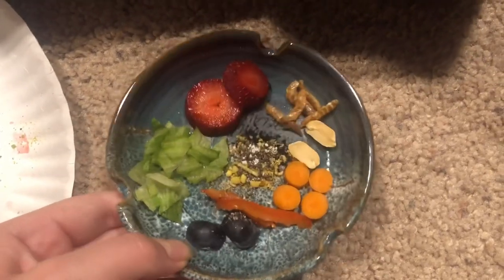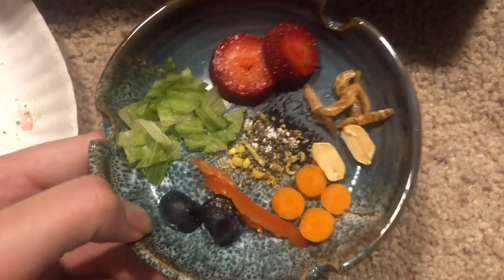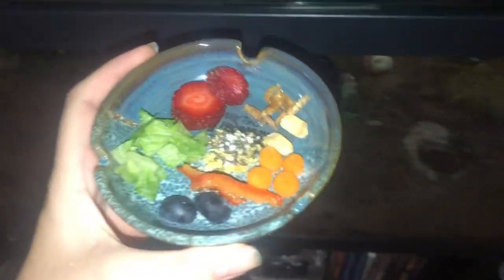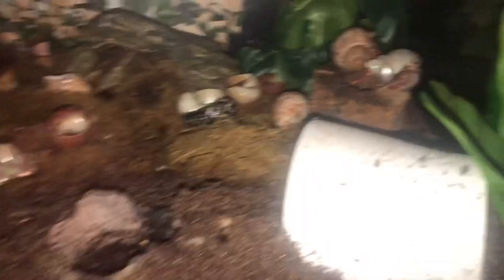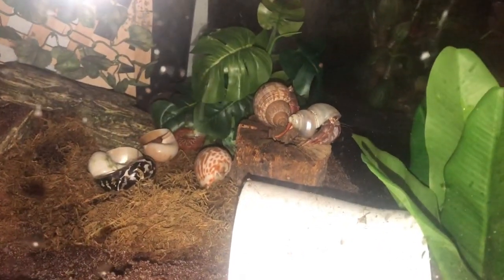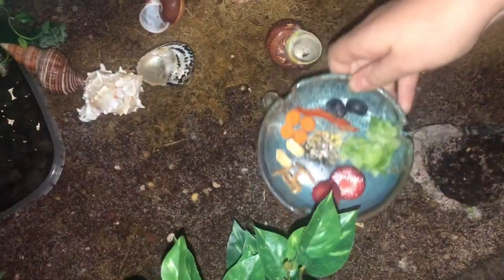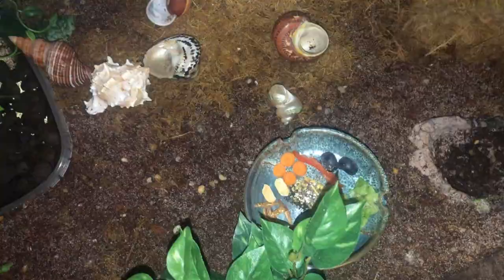Feeding my hermit crabs (Part 3)